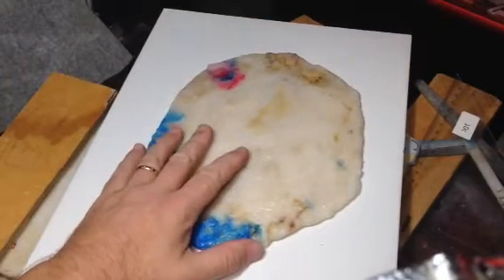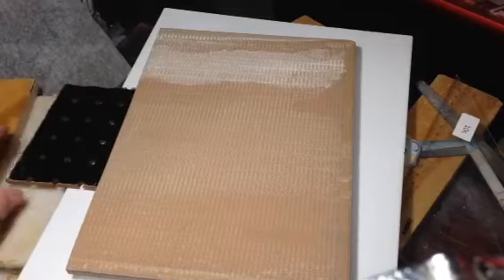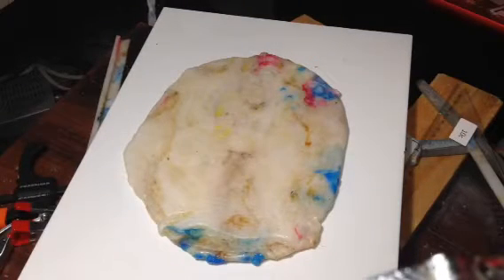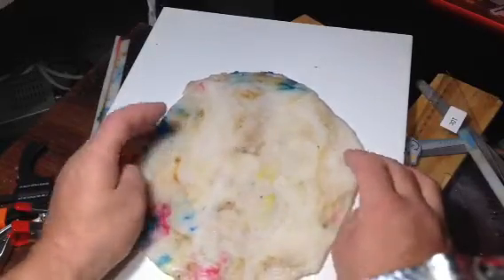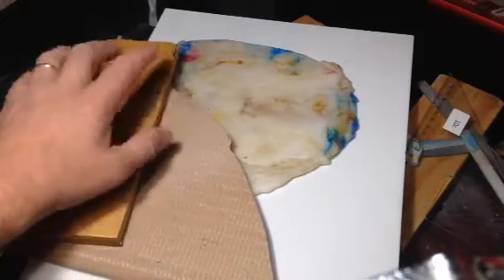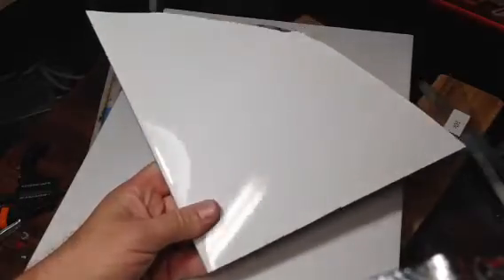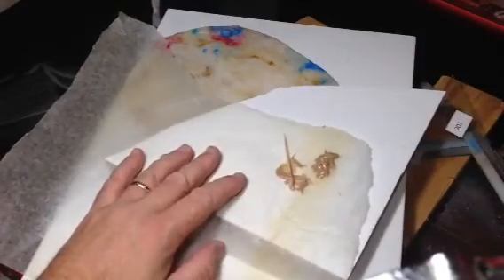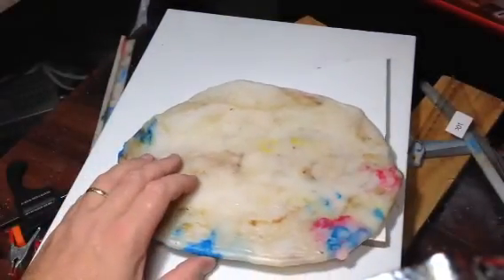Episode 18 HDPE how to make a uniform thickness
Using two tiles to clamps and thickness gauges to make a nice smooth recycle  piece of plastic